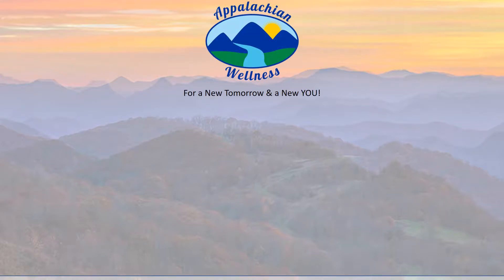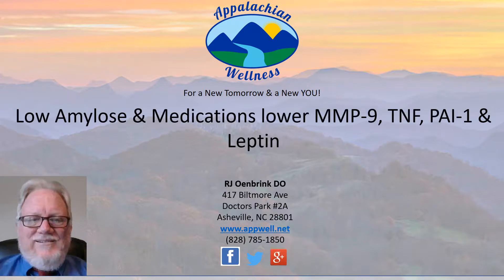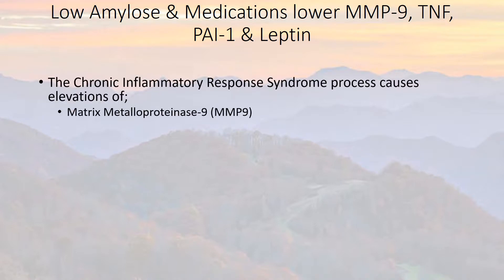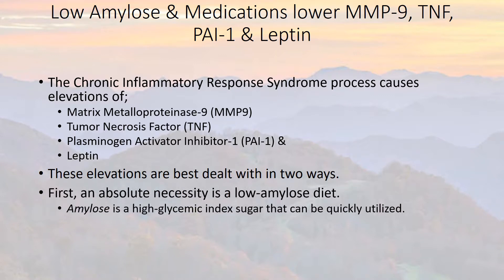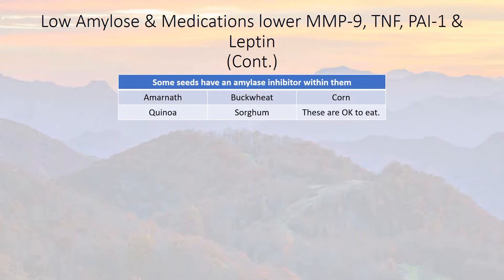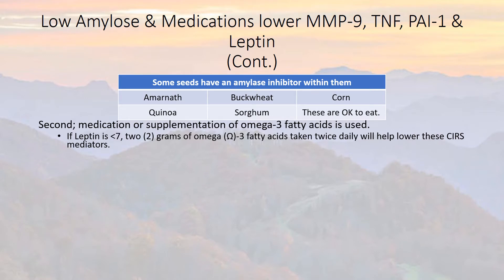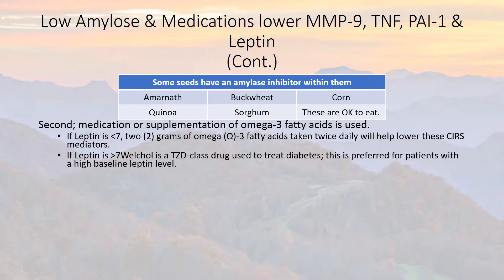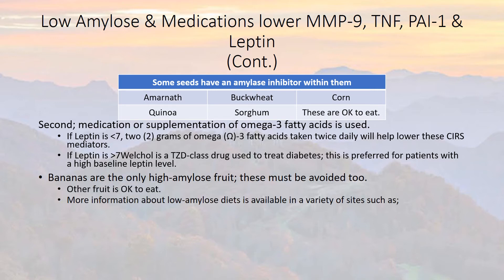Low Amylose Diet & CIRS Improvement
A low-amylose (a sugar found in roots and seeds/grains) diet can help improve several of the metabolic abnormalities and the overall course of CIRS.